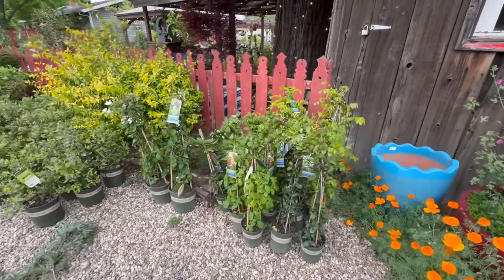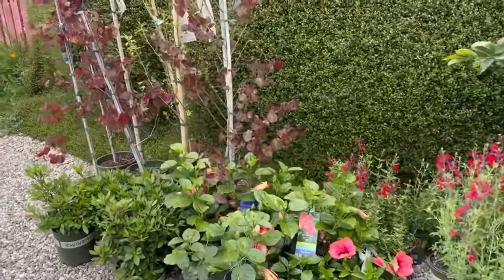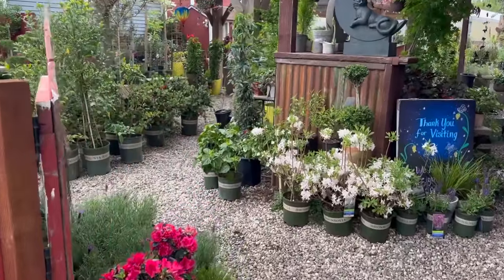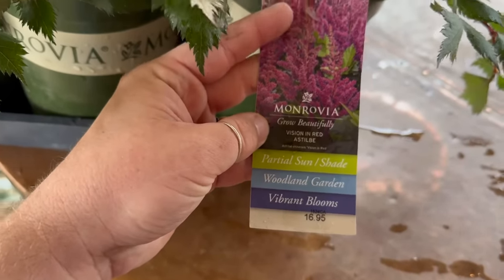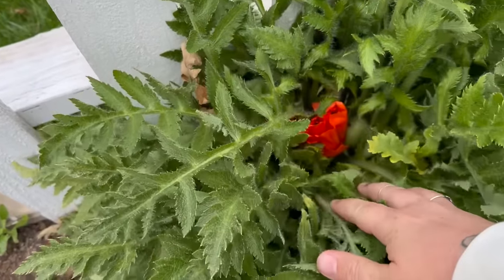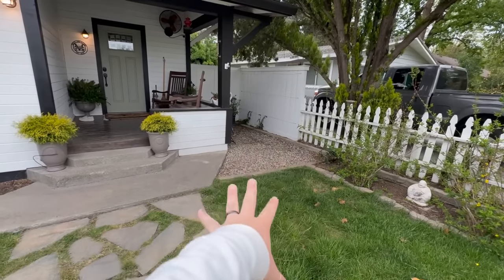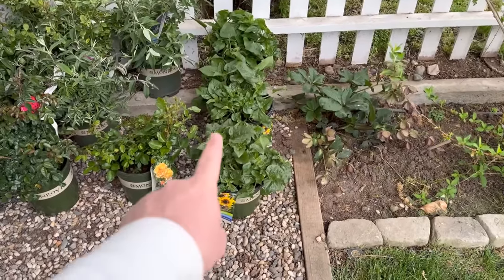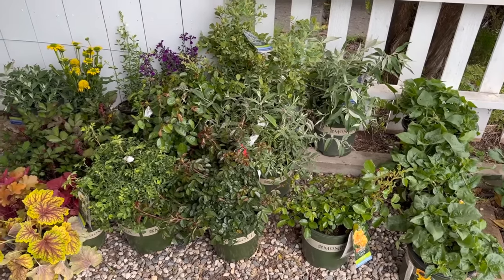Picking Up My Monrovia Plants!! Exciting Day!! 😱 || Visit Our Garden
🐌 mail:
Robbie McMenomey